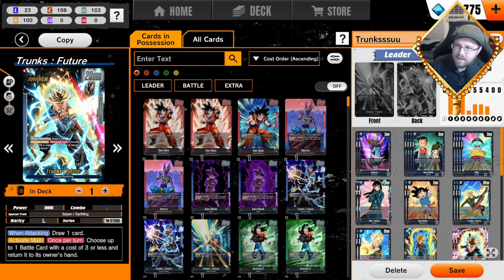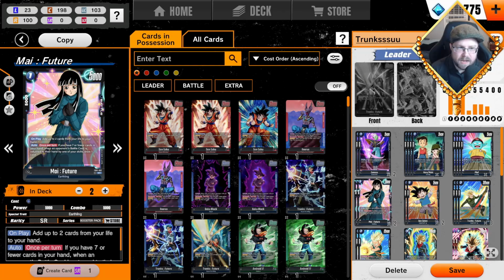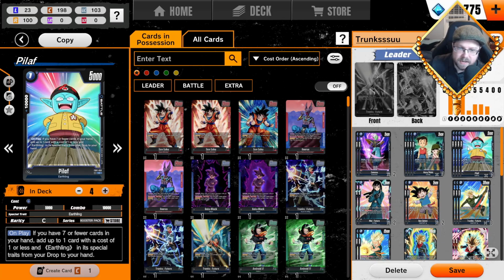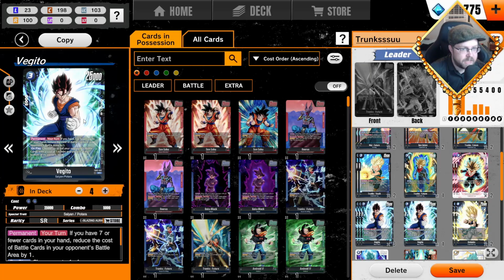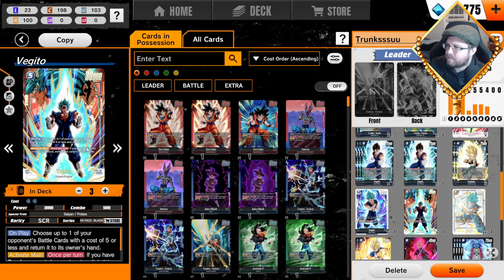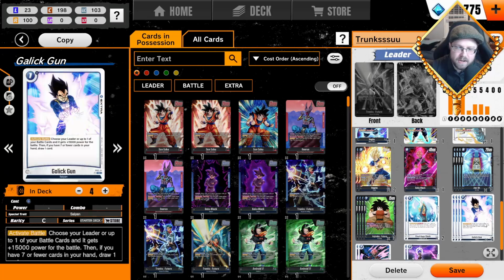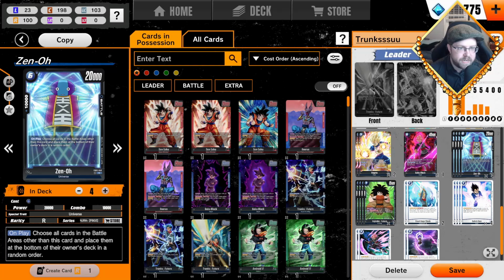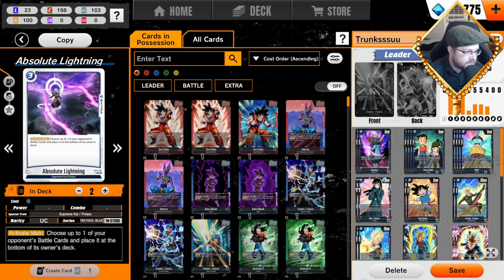DBSCG Fusion World | Trunks Deck Profile V2: Control AND Power?!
While not everything about Trunks is all that different, how he is played has definitely changed since the Set 1 meta of Fusion World... Relying more on defense early on in the match through board control and then shifting to a more  balanced playstyle with heavier hitters like the SCR Vegito to help give Trunks an edge in the fight later one, Trunks certainly has become one of the top options in Set 2!